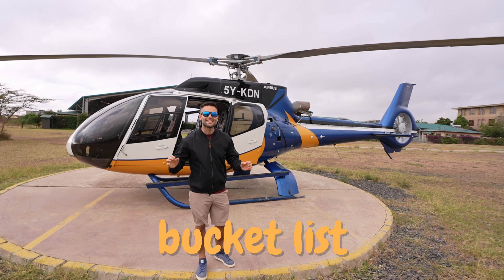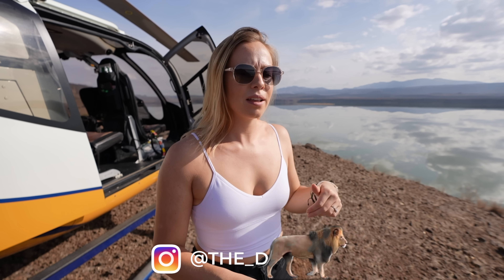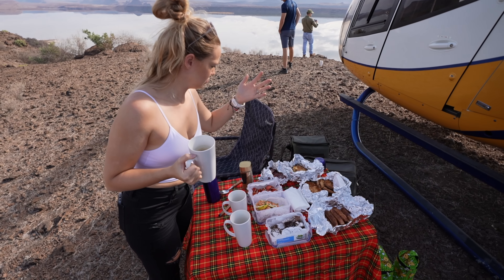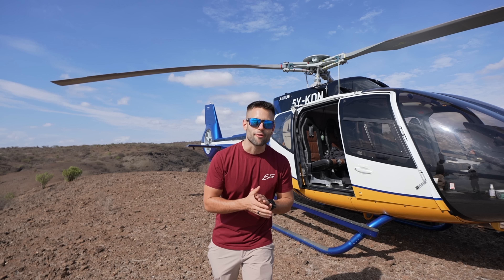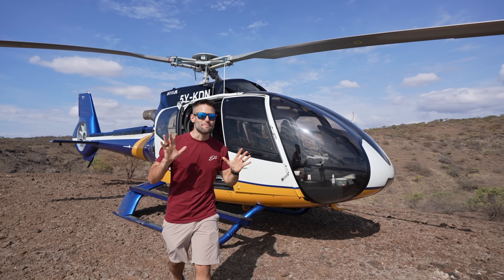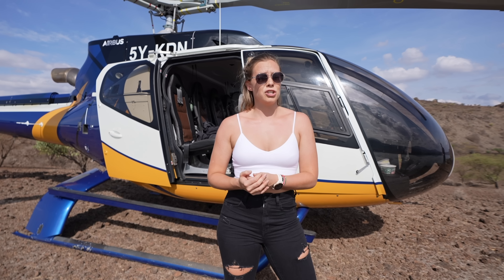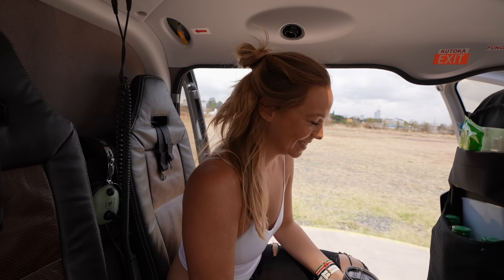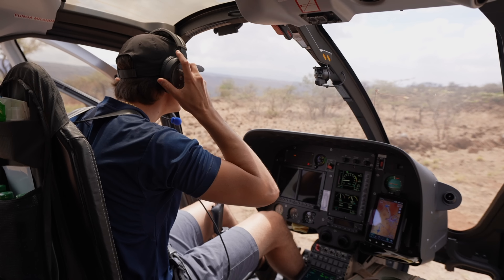Epic Helicopter Tour Over Kenya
This has been on my bucket list for years! It finally happened and it was even better than we could have expected. Simply an unbelievable experience thanks to KIDL Helicopters in Nairobi, Kenya.

KIDL Helicopters (Call or email them for any enquires)

For this helicopter tour, we did the Lake Magadi Scenic Flight which was stunning. We also stopped right by the lake, on top of a hill for the most epic bush breakfast of our lives! Finally, we did a second stop for a beautiful nature walk in an area that cannot be access by any land vehicle before flying back to KIDL Helicopters behind Wilson Airport in Nairobi.

By watching this vlog, you already know this but I will day it again, THIS WAS THE BEST DAY EVER and we cannot recommend this scenic helicopter tour enough!

Chapters:
0:00 Best Day EVER
0:50 Bush Breakfast Beside Lake Magadi
2:35 Airbus H130 Tour
3:54 Scenic Flight Over Lake Magadi
4:46 Nature Walk in the Wilderness
6:36 Epic Flight Back to Nairobi
7:53 Add This to Your Bucket list